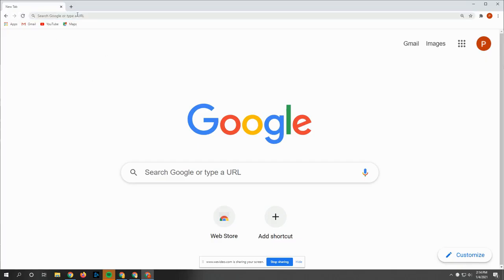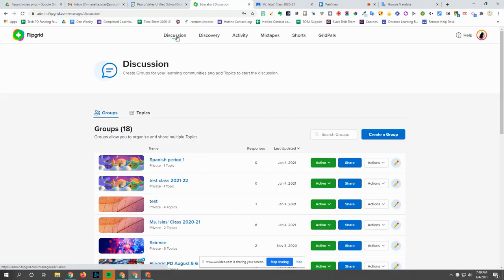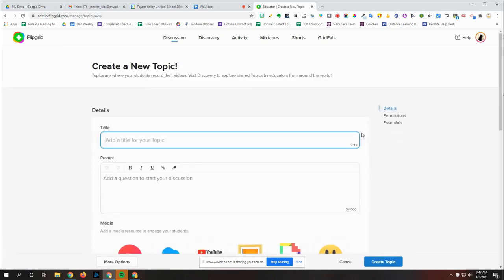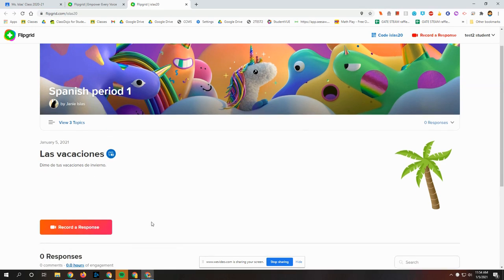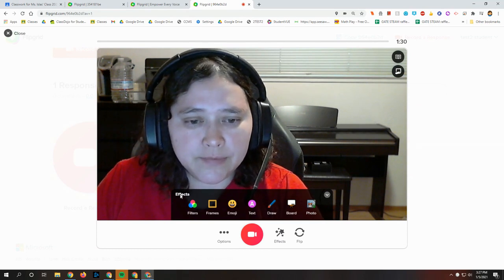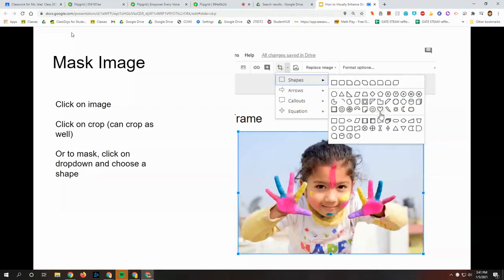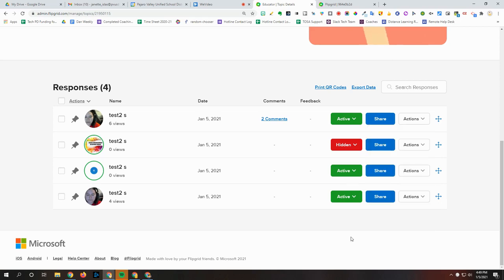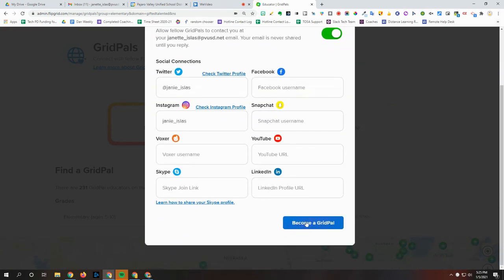Flipgrid 2021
This video tells you everything you need to know to get started using Flipgrid with your students, including how to use all of the newest features that were added in August and December 2020.
0:00 Intro
0:14 Signing Up
1:09 Topics and Groups
9:25 Creating a Topic
18:26 How to Share a Topic
12:16 Topic Options
24:12 Student View
32:27 How to Record a Response
49:46 Adding Comments
56:03 More Flipgrid Features